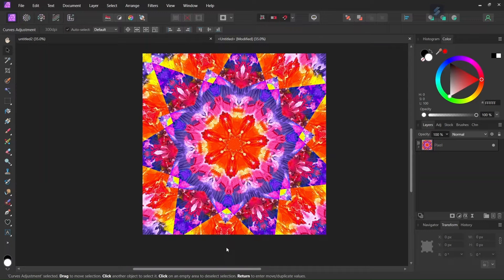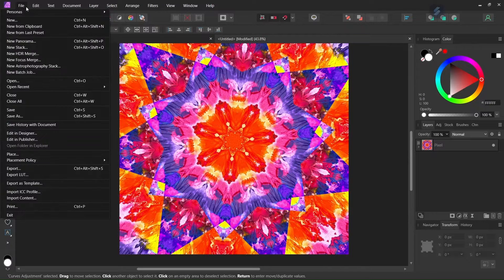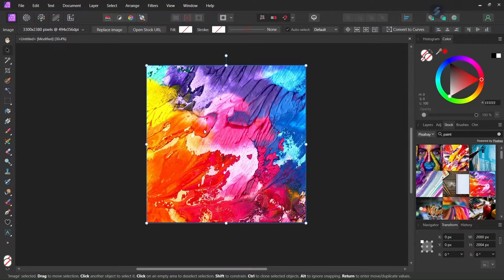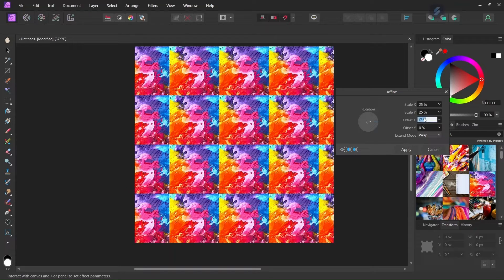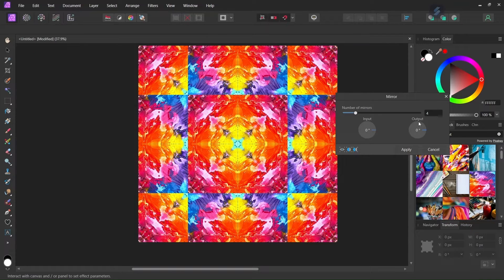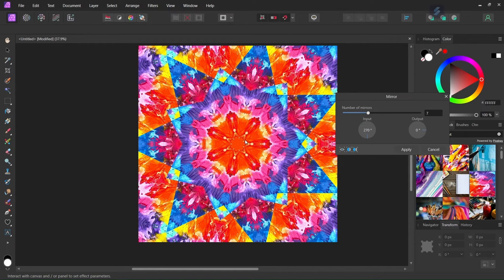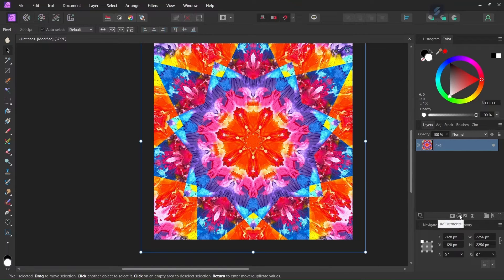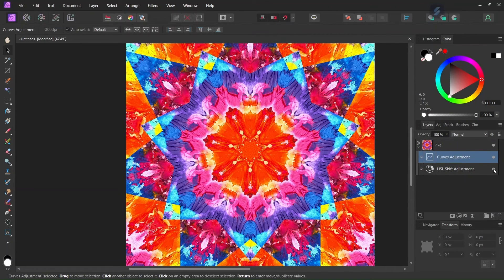How to Create Kaleidoscopic Art in Affinity Photo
In this tutorial, I teach you how to create kaleidoscopic art in Affinity Photo with an exiting image, using the affine and mirror filters, and HSL and curves adjustments.

A kaleidoscope is a symmetrical pattern made by the reflection of an object, or shape.

TIMESTAMPS:
0:00 Intro
0:42 Setting up the Composition
1:24 Applying the Affine Filter
2:32 Applying the Mirror Filter
3:53 Scaling up the Image
4:12 Applying HSL Adjustment
4:41 Applying Curves Adjustment
5:10 Outro